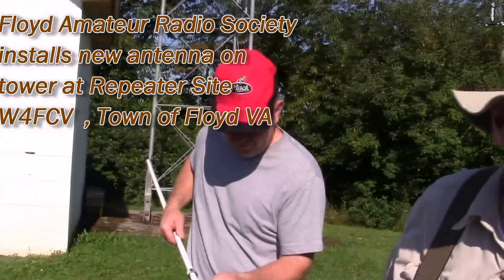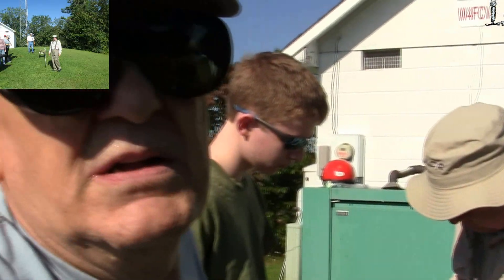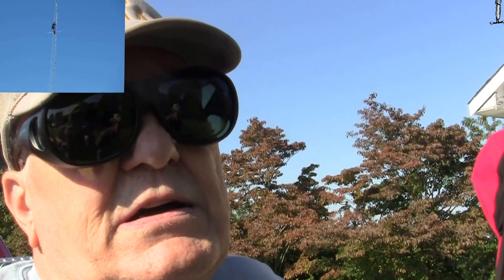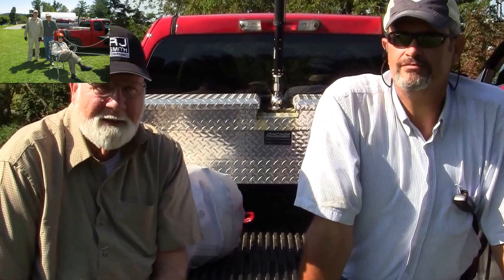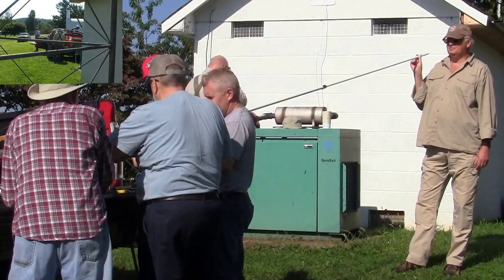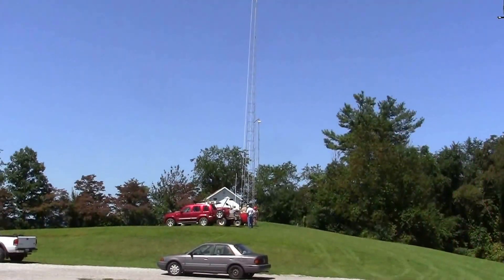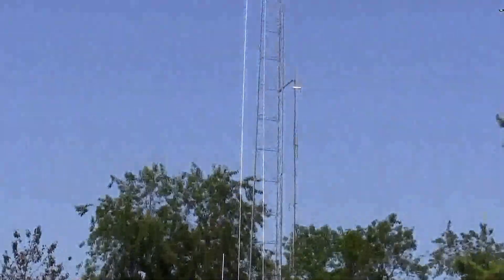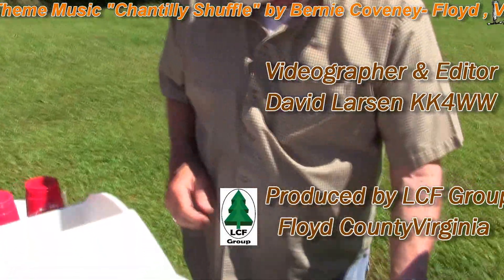Antenna raising party W4FCV repeater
Amateur Radio Antenna Installed on tower for W4FCV Repeater
Floyd Virginia

ON Saturday 8-24-13 about 10 members of the "Floyd Amateur Radio Society" gathered at the School Board office facility - the location of the 100Ft County owned tower.

Here is the cast of antenna players and pulled pork eaters.
Kid:Joshua Ray KK4QWC
Red hat: Joshua's dad, Ken Ray
Floppy hats: Dave Potter W4RPI and Tom King W4VZH
Beards:  John Hewlett N4WRT and Steve Graham KC4VJA
Khaki's: Mark Ward KK4TAH
On the tower: John Anderson K4JKA
Making the video : David Larsen KK4WW

 New 4 folded dipole array antenna was installed at about the 80 foot level.

Unfortunately we had to pull the antenna shortly after this to put a new connector on it.  The N that was there pulled loose! (my fault too) and we needed to put a new one on.  Not something John K4JKA was willing to do on the tower.  (And I don't blame him one bit)  Oh well, another day will get-er-done we hope. :)  Many thanks to Dave Larsen KK4WW for taking and editing the video and then posting it to U-Tube.  But mostly to John Anderson K4JKA fro climbing the tower and trying to get the antenna and hard line to play nice. :)  And many thanks to the ground crew who took a day to get this done and help the Club out.
73
Russ Abbey
KG4MAV